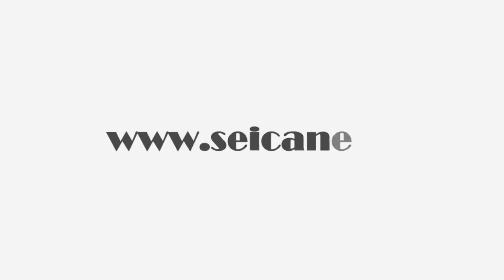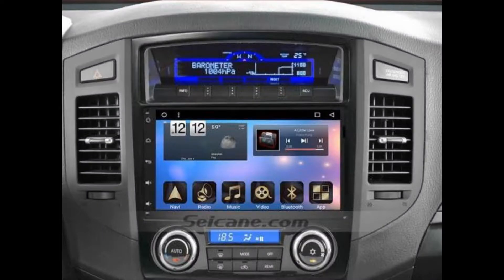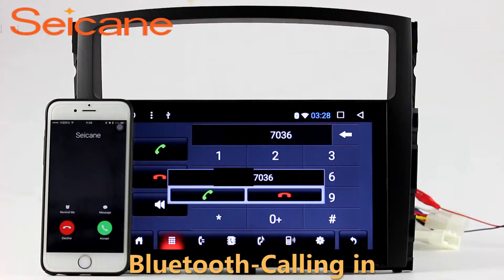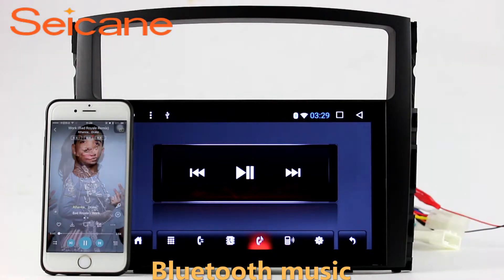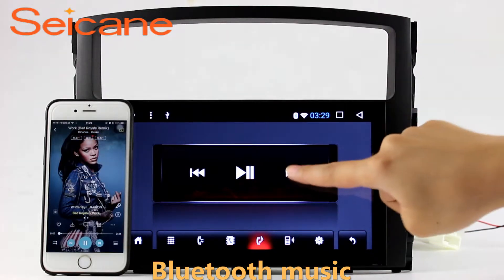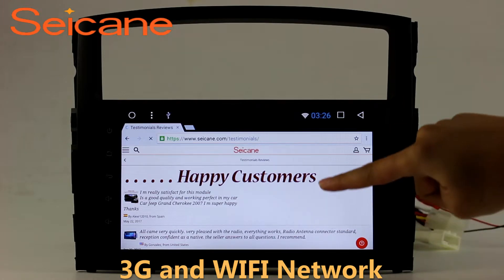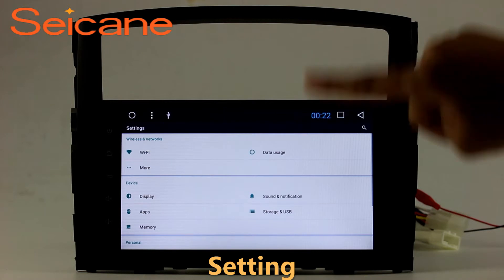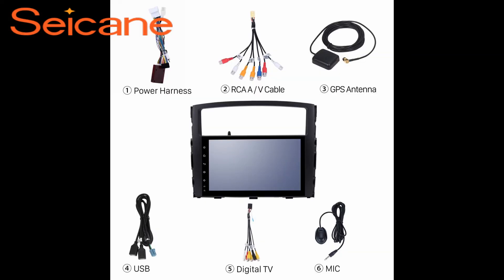2006-2017 MITSUBISHI PAJERO V97 1024*600 HD Touchscreen radio navigation system with Mirror Link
Upgrade 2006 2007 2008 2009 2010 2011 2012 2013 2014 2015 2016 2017 MITSUBISHI PAJERO V97 1024*600 HD Touchscreen radio navigation system with Mirror Link. More about installation and wiring diagram HD Touch-Screen Display: It greatly simplifies the operation with a digital multi-touch screen which can support multi-resolution,UXGA@60HZ1600*1200 max, making it clearer than resolution 1024*600 with the same interface. Send a picture of your car's dashboard with the year and model enclosed to our now, and our pre-sale service team will check if this system work with your car. Wish you like it.